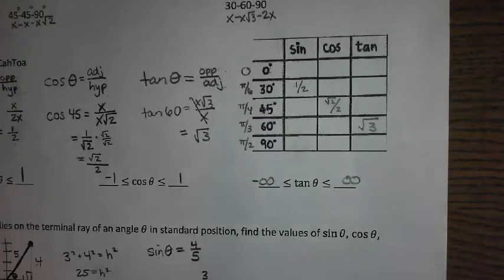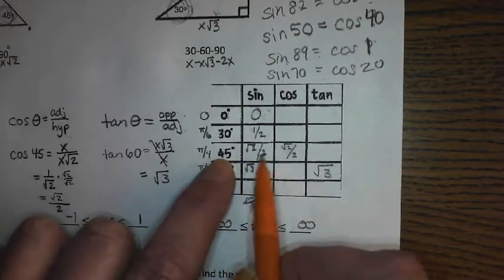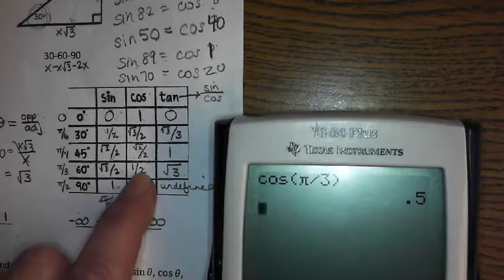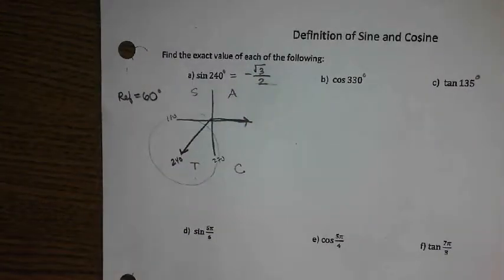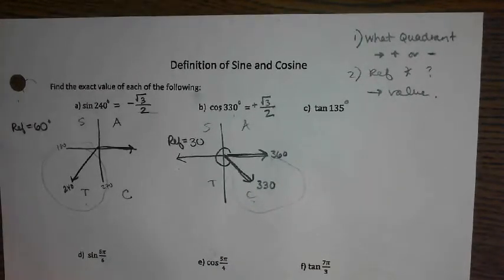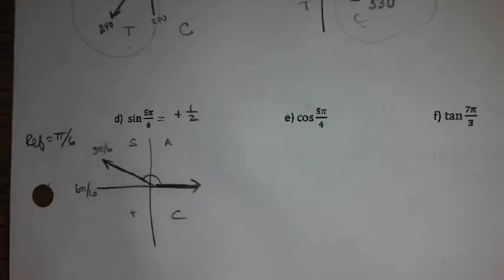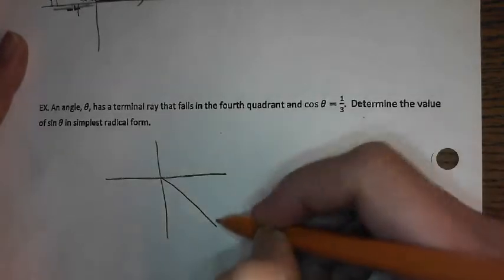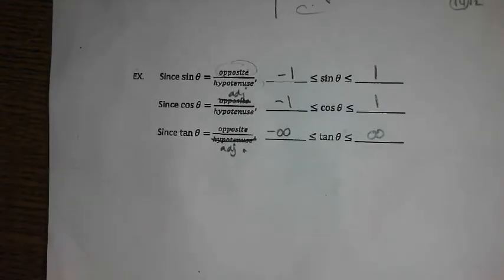2/2 Alg2 Find Sine and Cosine Values by Quadrant and Reference